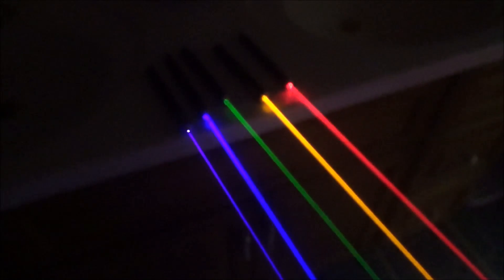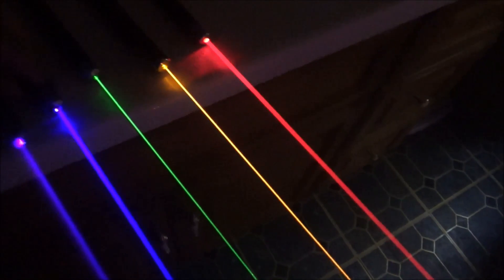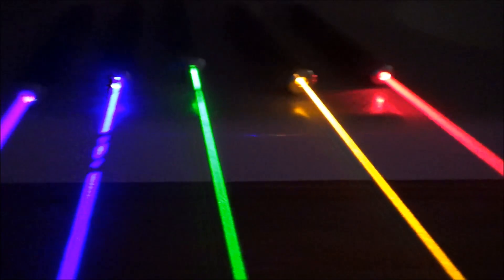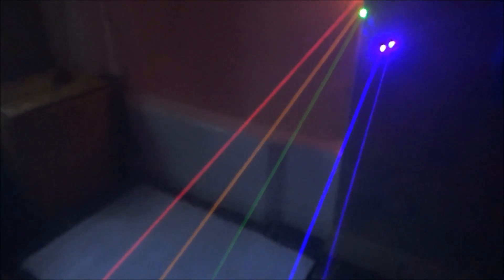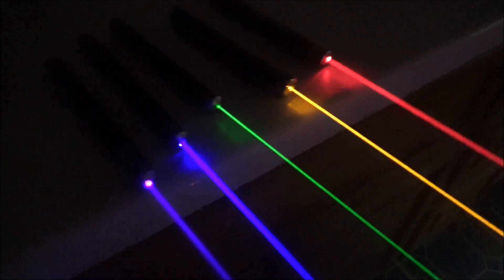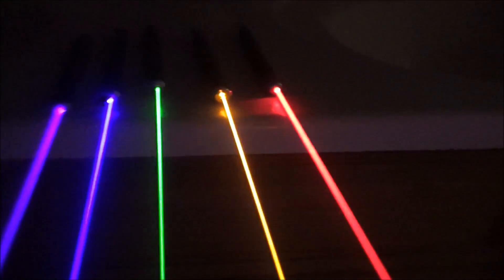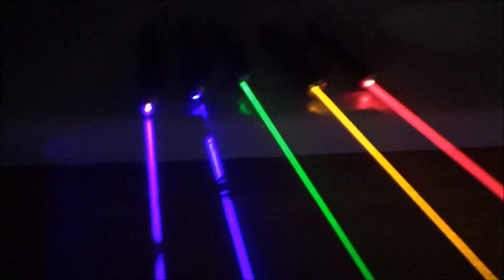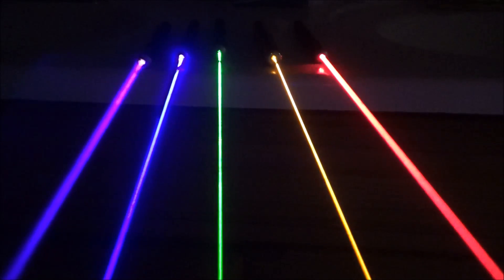Laser Wavelength Rainbow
In this video I'm showing you my laser color rainbow! It's very interesting to see how these wavelengths match up side-by-side. Be sure to use safety glasses at all times!